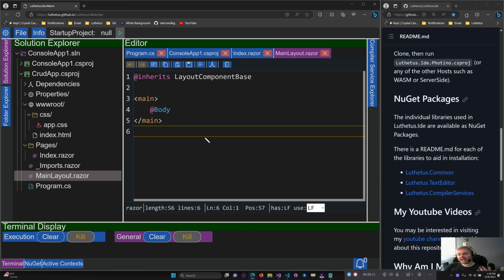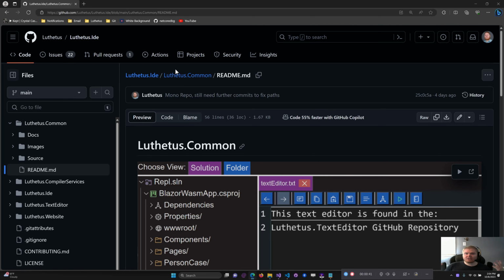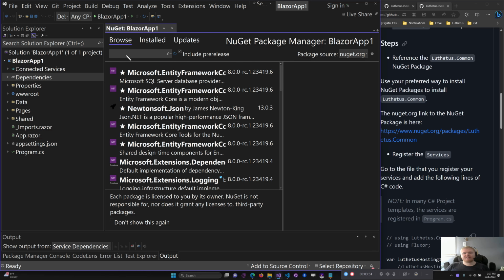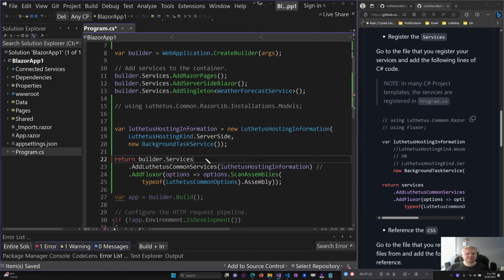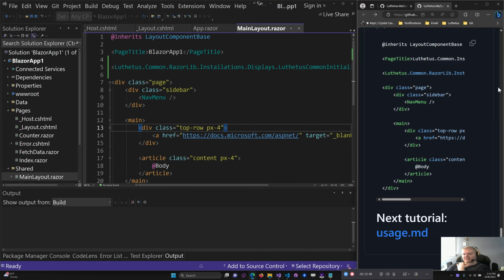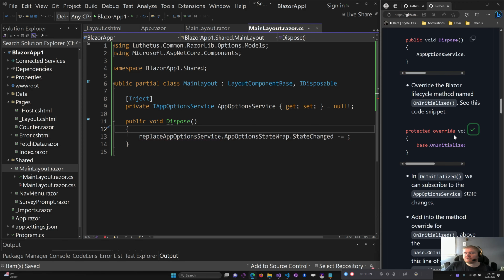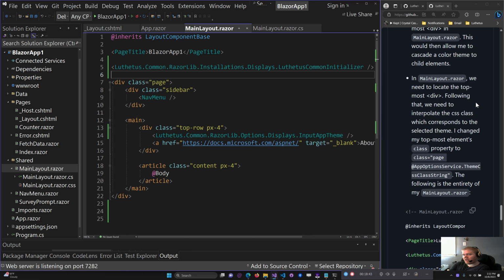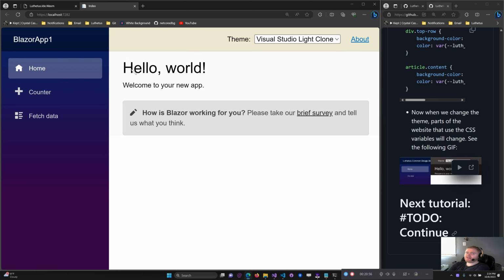Common NuGet Package | Luthetus.Common v1.4.0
Chapters:
0:00 Intro
3:00 Documentation
4:28 installation.md
6:22 Reference NuGet Package
7:38 Register the Services
10:59 Reference the CSS
11:41 Reference the JS
11:56 StoreInitializer
12:20 Common Initializer
13:52 usage.md
14:05 MainLayout.razor.cs
23:32 Run Code